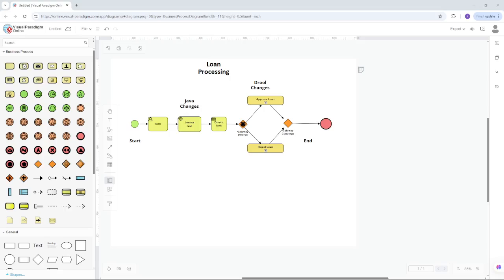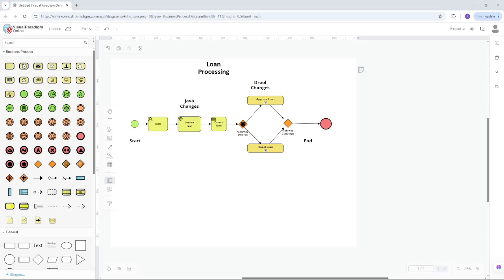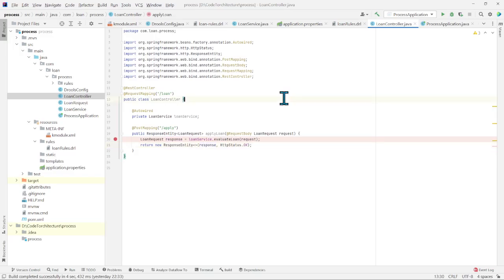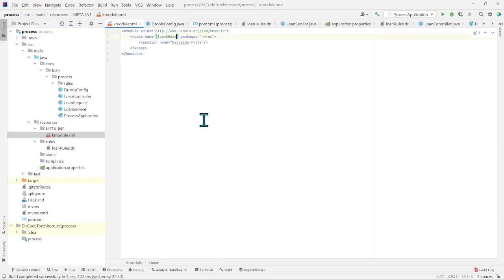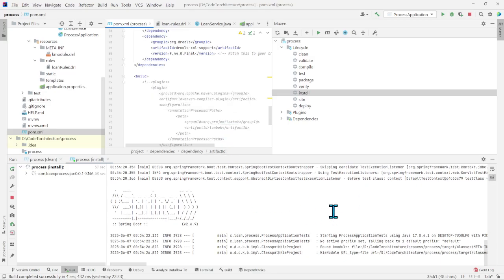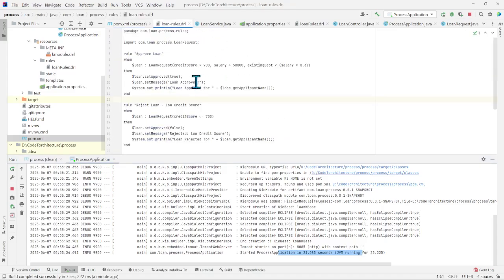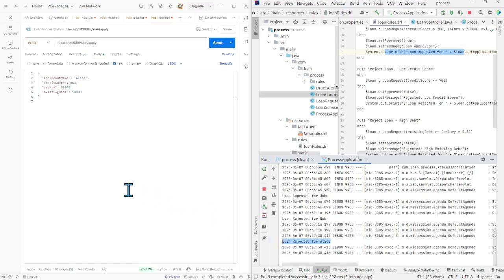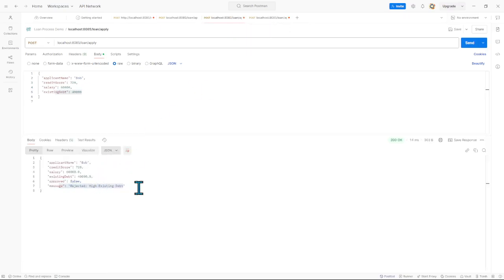Loan Approval System with Spring Boot & Drools | Real-world Rule Engine Demo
In this video, we’ll build a Loan Processing System using Spring Boot and Drools Rule Engine to demonstrate real-world business rule automation.

Learn how to apply Drools to financial workflows — separating decision logic from application code using DRL (Drools Rule Language).

🎯 What You’ll Learn:

00:00 - Introduction
00:16 - Loan Processing
01:35 - Objective Of Video
01:55 - Components
02:25 - .drl file
03:22 - Integration with Spring Boot Project
03:33 - Spring Boot components
04:40 - Pom.xml Dependencies
06:25 - Maven Commands
09:41 - Demo
11:26 - Setup Details